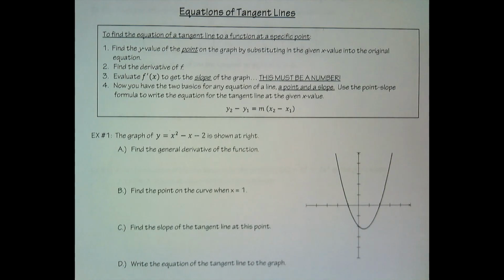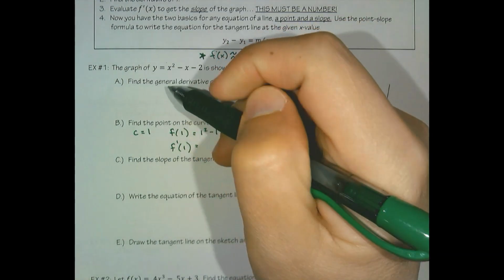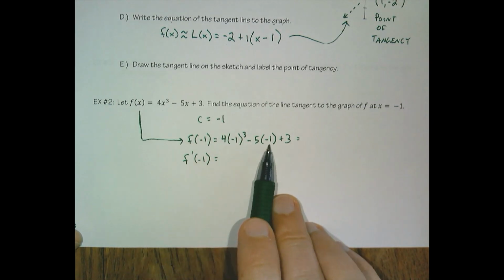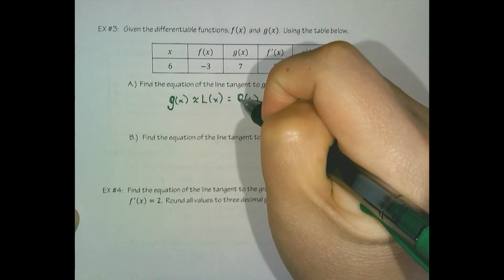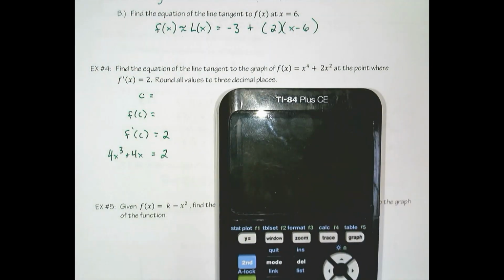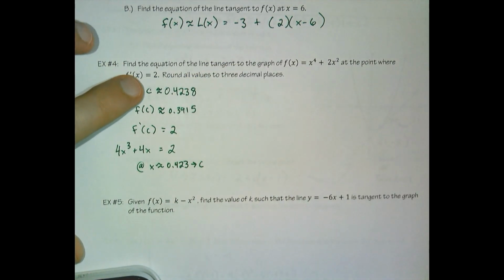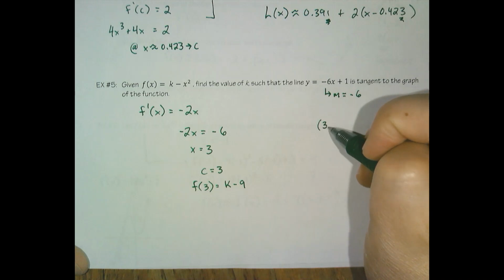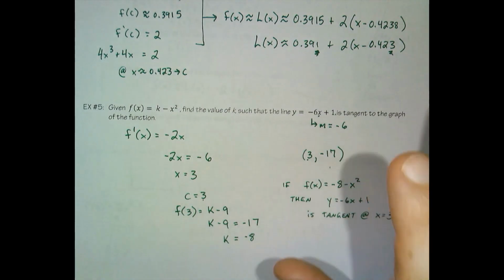Equations of Tangent Lines